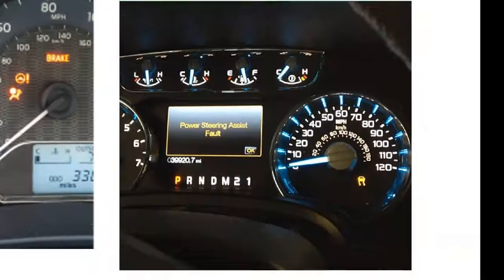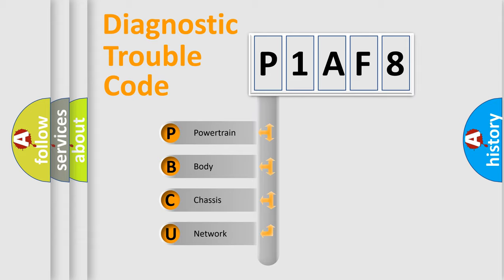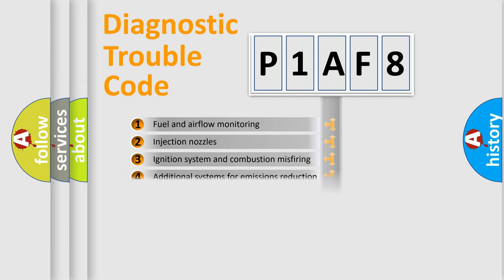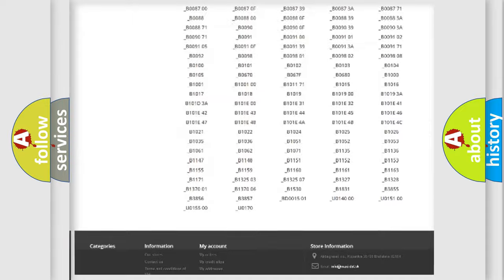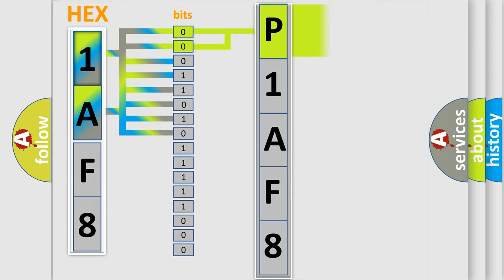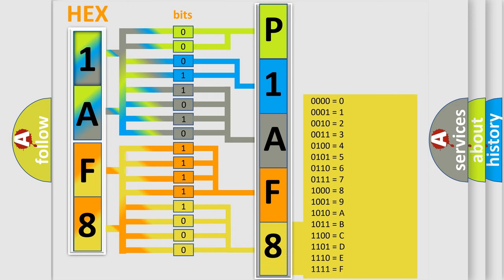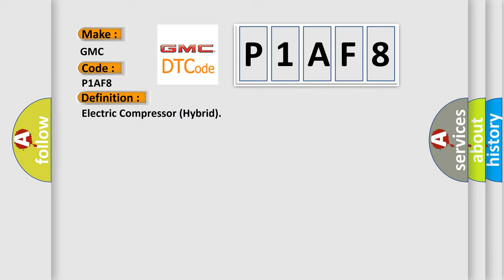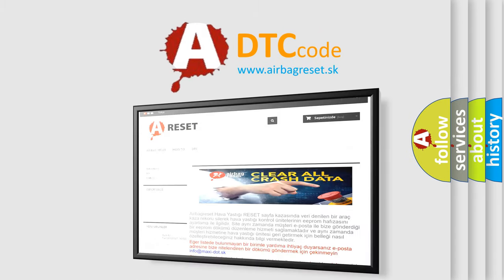DTC GMC P1AF8 Short Explanation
Contents:
0:21 Basic DTC analysis according to OBD2 protocol standard.
1:48 Insight into programming
2:58 A diagnostically understandable description of the Diagnostic Trouble Code
3:05 Basic error definition

Make:
GMC
Code:
P1AF8
Definition:
Electric Compressor (Hybrid)
Description:
After READY and A or C ON - main voltage at minimum
Cause:
 Harness or connector between electric compressor and MG ECU Electric compressor HV ECU MG ECU CAN communication system